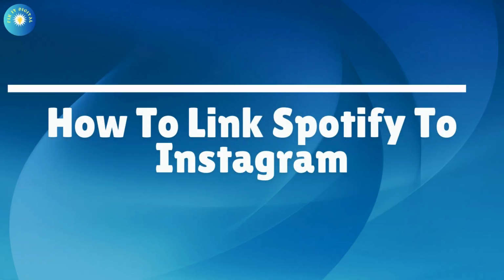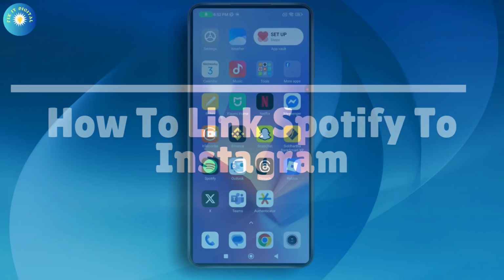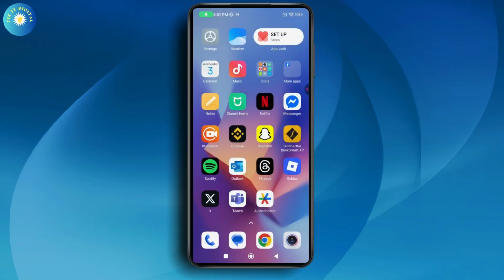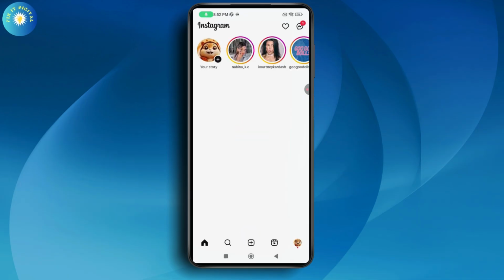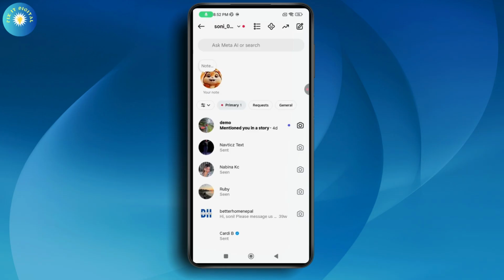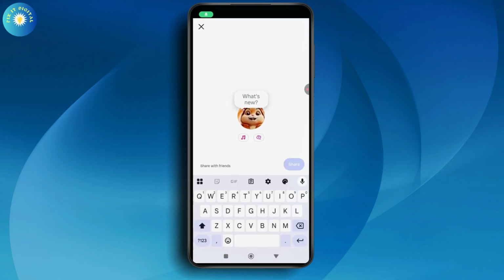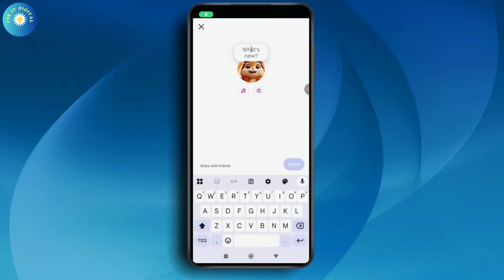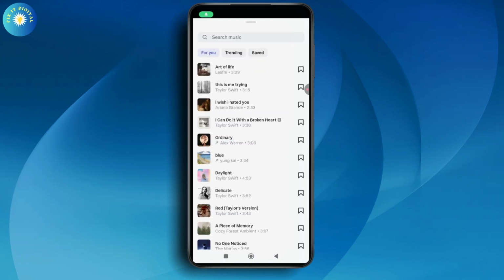How To Link Spotify To Instagram — 2025 Step by Step Guide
How To Link Spotify To Instagram

This concise guide explains how the new Notes music option lets you link Spotify to Instagram directly from your inbox. Once you link Spotify to Instagram, every track you play can appear on your note automatically, helping friends discover what you’re listening to without extra posting. It’s an efficient way to spark conversations, raise profile engagement, and share your current vibe in real time. If you don’t see the link Spotify option in Notes, updating the app typically brings the feature into view.

Why it matters: linking Spotify to Instagram streamlines music sharing, keeps your status fresh, and reduces time spent switching between apps. After you link Spotify to Instagram, your Now Playing becomes part of your daily presence—ideal for creators, curators, and anyone who wants effortless music discovery woven into Messages.

00:00 Introduction
00:10 link spotify to instagram

linking spotify to instagram, connect spotify with instagram — quick & easy method, want spotify on instagram? here’s how to link it!, how to link spotify account with instagram in minutes, how to connect spotify to instagram profile & story easily